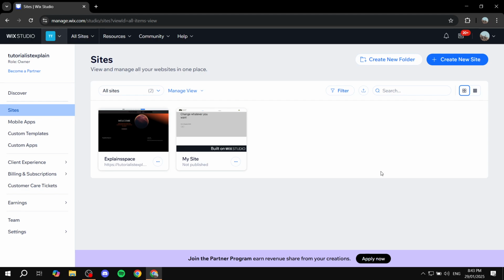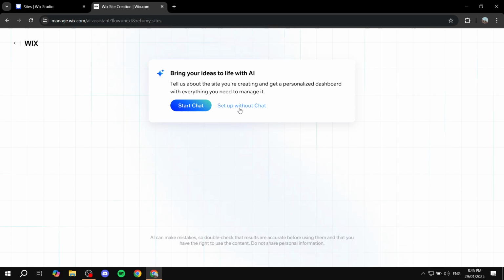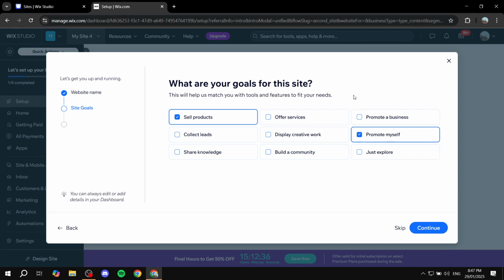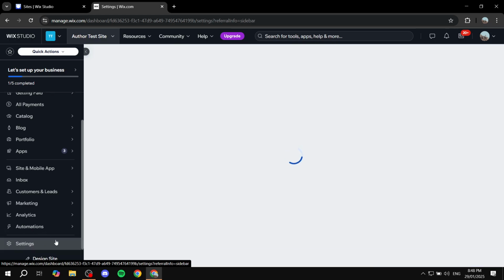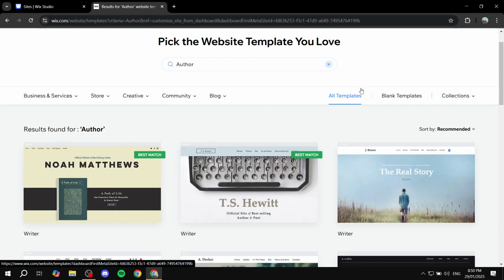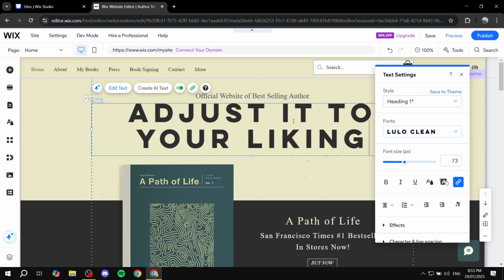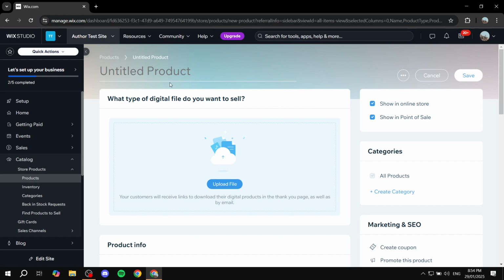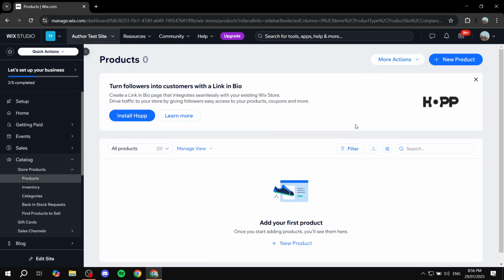How to Create an Author Website in Wix | Full Tutorial 2025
If you are looking for a video about How to Create an Author Website in Wix, here it is!